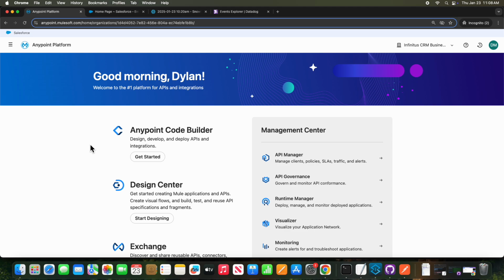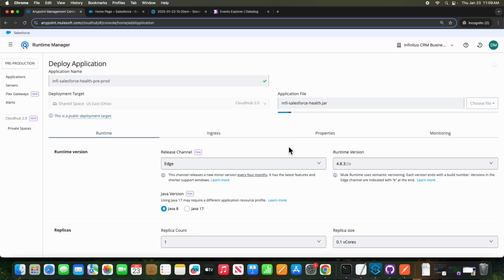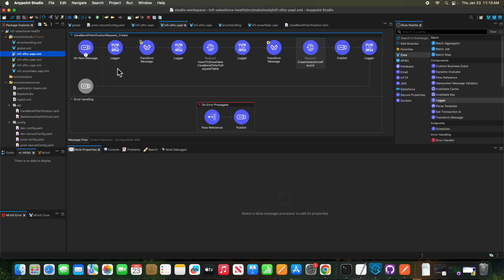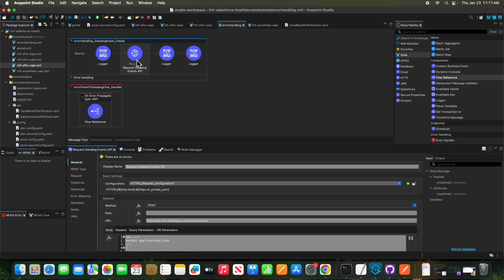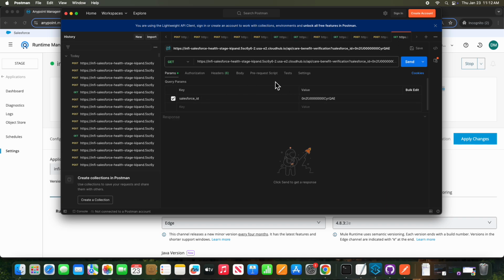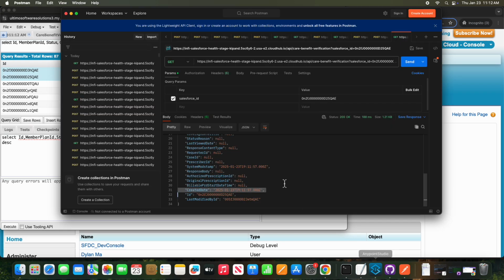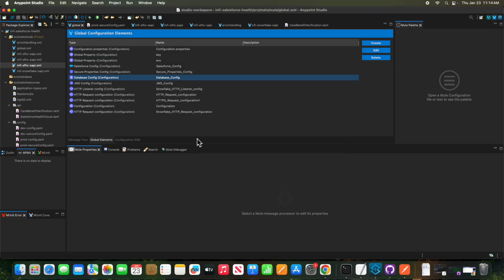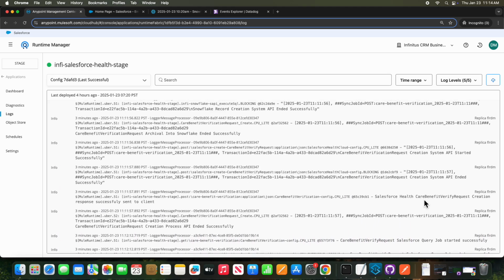Screen Recording (Infi takehome)